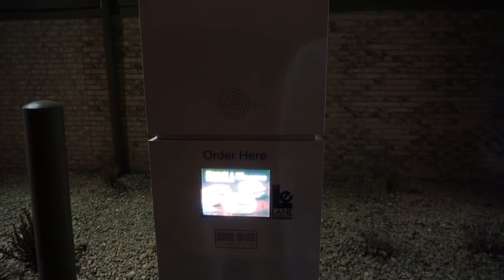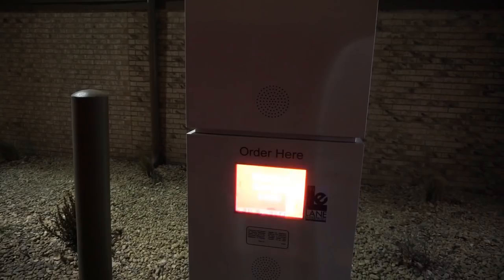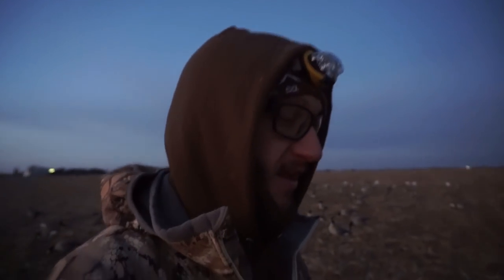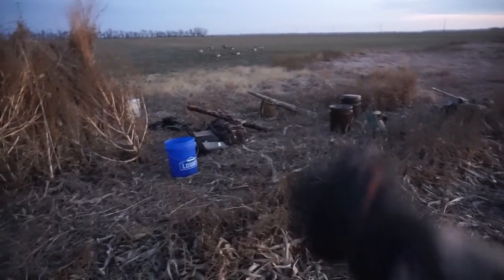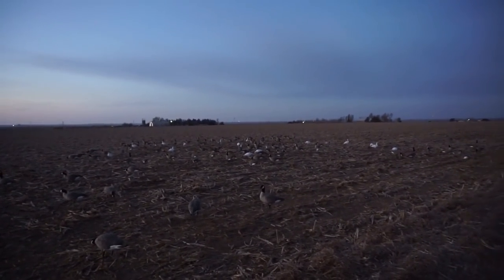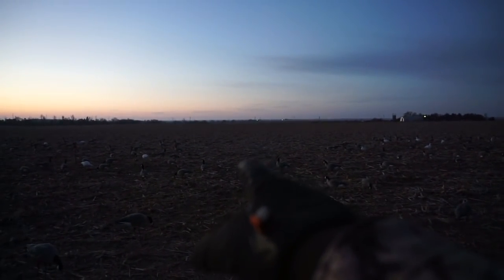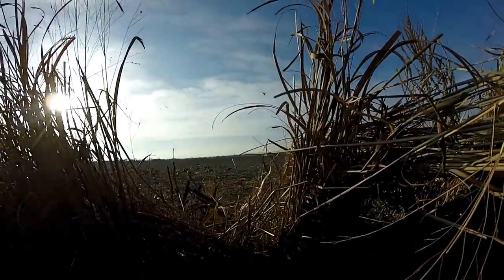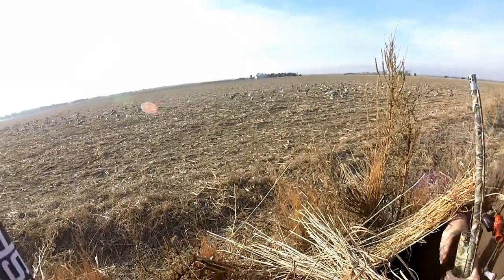Shooting Kansas Speck's, Canada's and Snow's from A-Frame Blind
Shooting a mixed bag of specks, lessers and snows from the a frame blind was a blast.

MINE- bobguy888